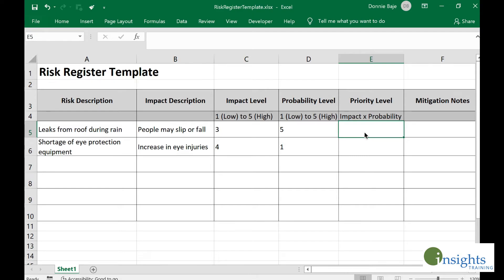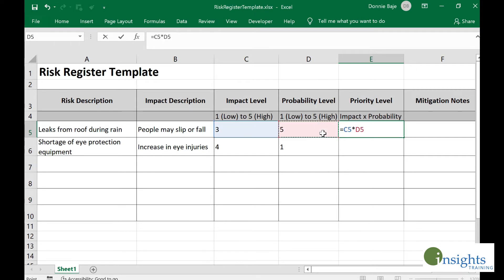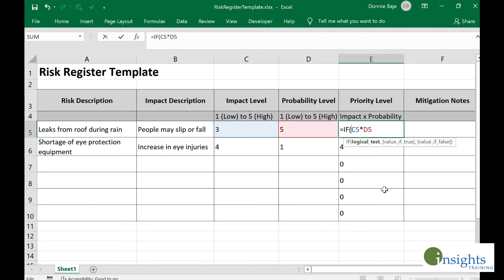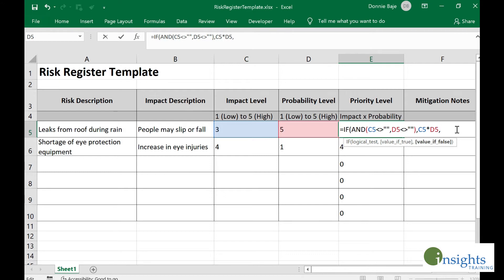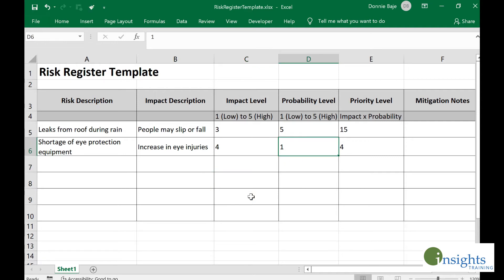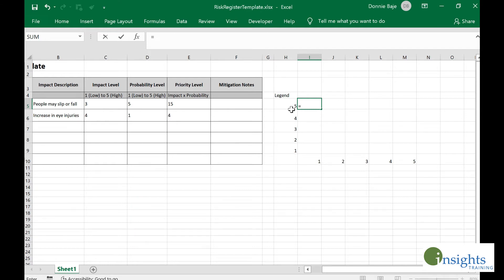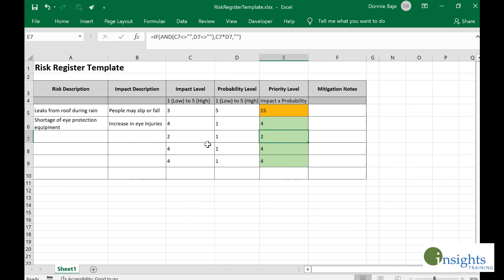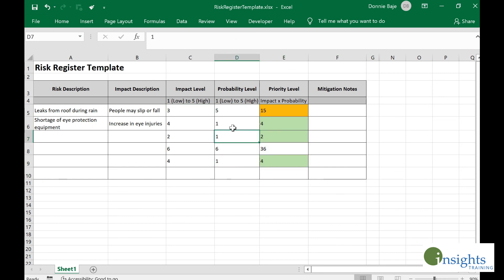Risk Register Template using MS Excel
This video will show how risk trackers can be improved using:

1.  Conditional Formatting
2.  Data Validation
3.  Logical Formulas